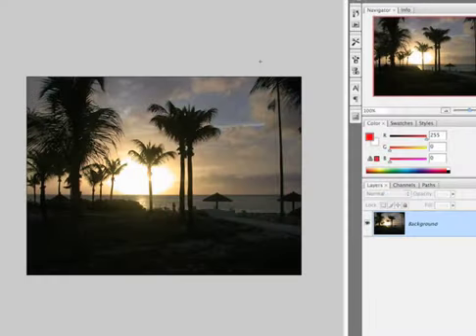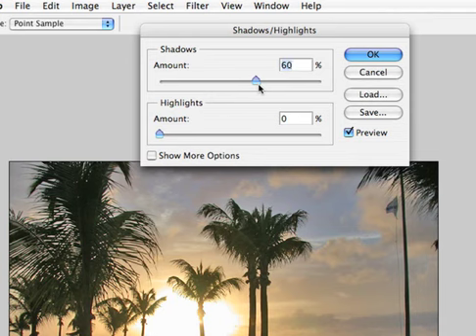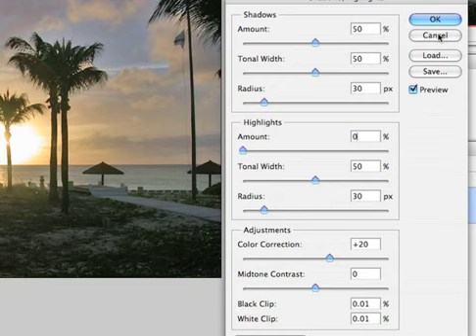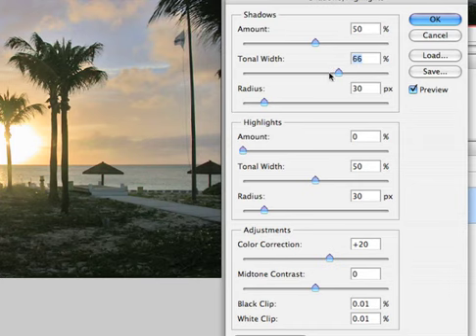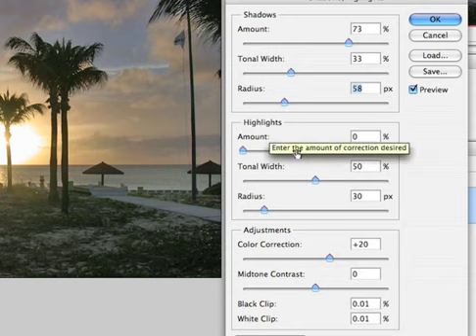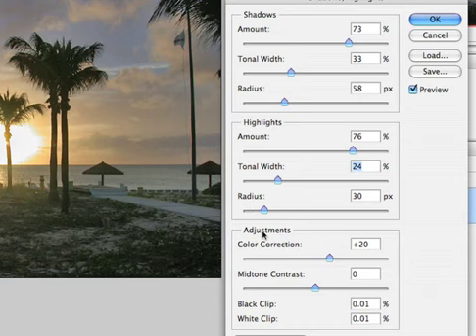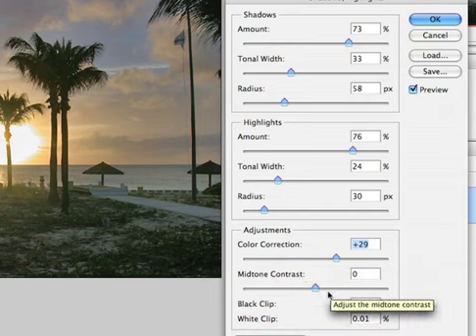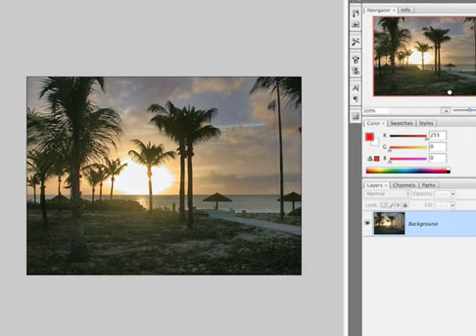Using the Shadow / Highlights Command - 1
How to use the shadows/highlights filter first introduced in Photoshop CS to make adjustments to under and over exposed areas of troubled images by harnessing this usefull tool. Going through all the advanced options of the shadows/highlights controls panel, gain complete control and get professional results when adjusting your graphics. Additionally color correction and contrast are adjusted to finalize the correction to the photo.